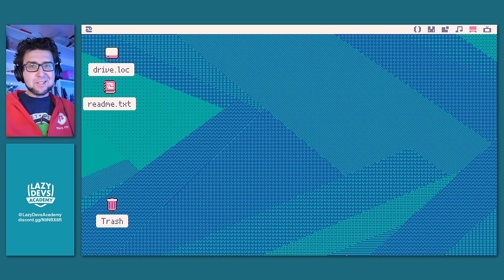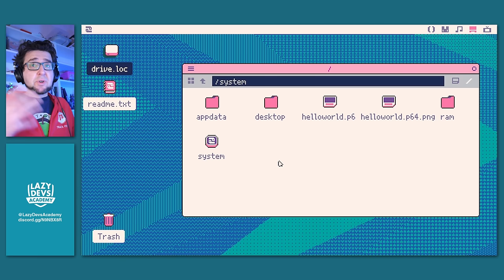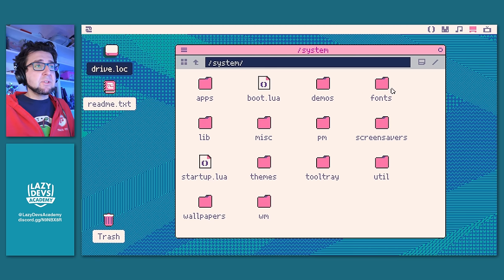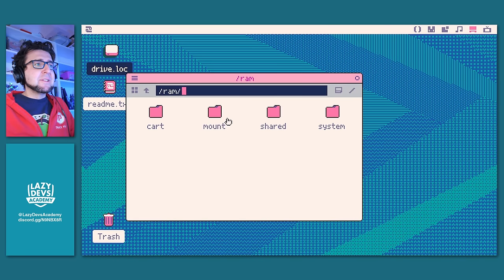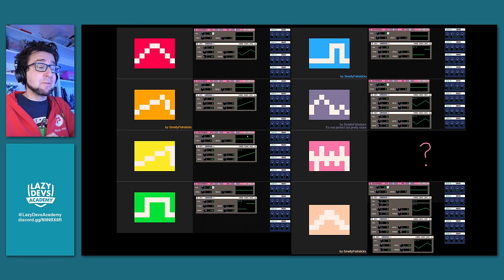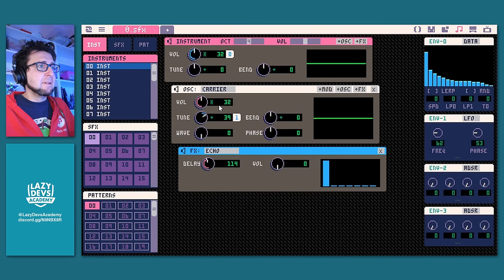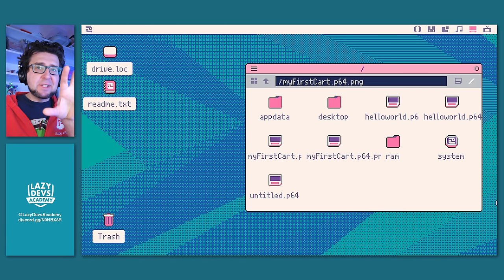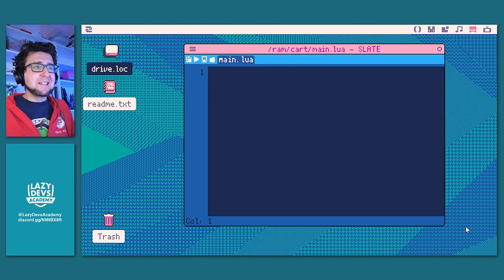Introduction to Picotron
We are looking at the new Fantasy Workstation Picotron

0:00:00 Intro
0:01:08 General Concepts
0:03:11 Workspaces
0:06:39 Folders
0:10:33 System Settings
0:13:06 PODs
0:13:57 System Folder
0:16:19 Appdata Folder
0:17:40 Ram Folder
0:20:05 Hello World
0:23:04 Sprites
0:25:55 Maps
0:27:32 Sound
0:41:02 Resolutions
0:42:25 Windows
0:44:20 Exporting
0:47:38 Exploring Carts
0:50:14 Tools
0:55:44 Things that are missing
0:58:33 Ko-fi